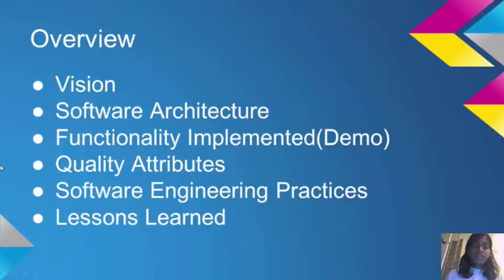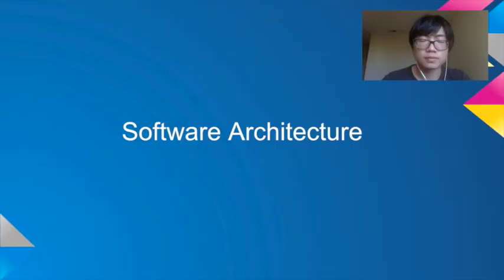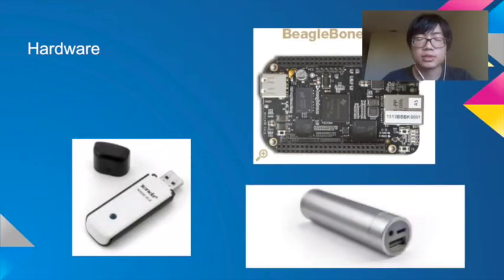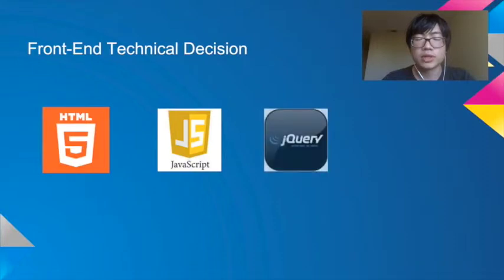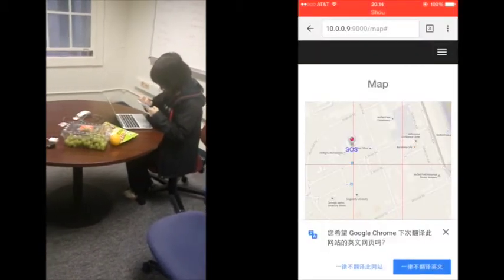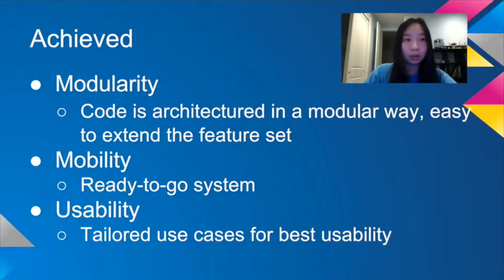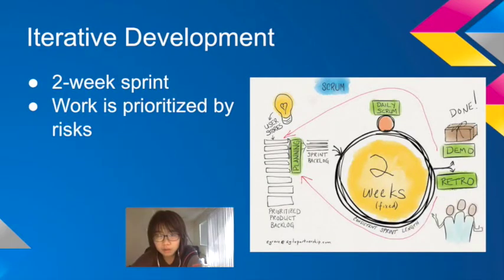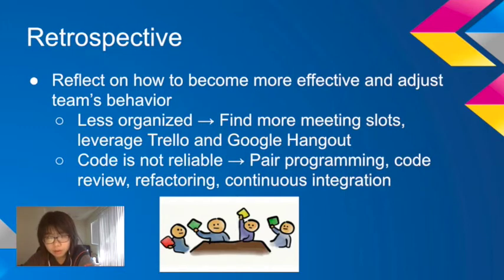TeamSV1-SEVideoV2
This video is about TeamSV1-SEVideoV2